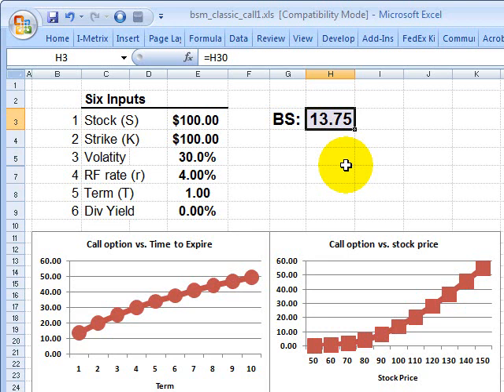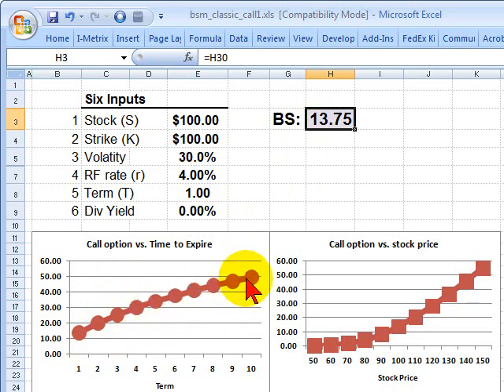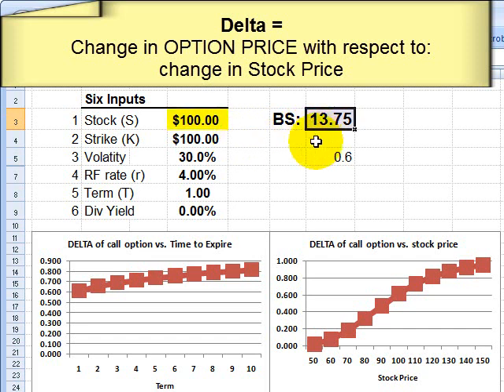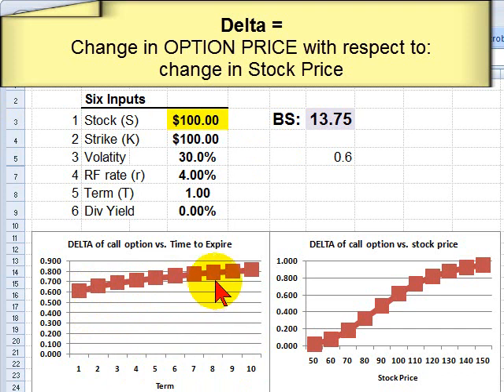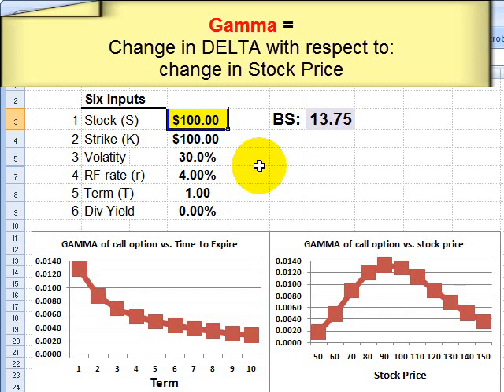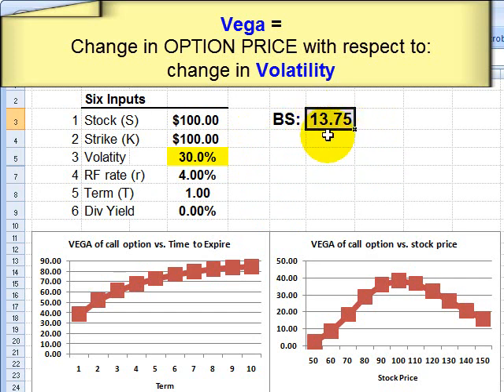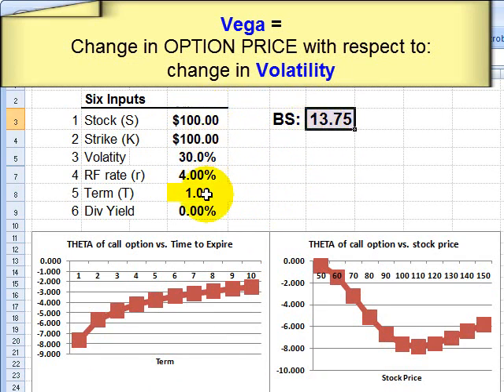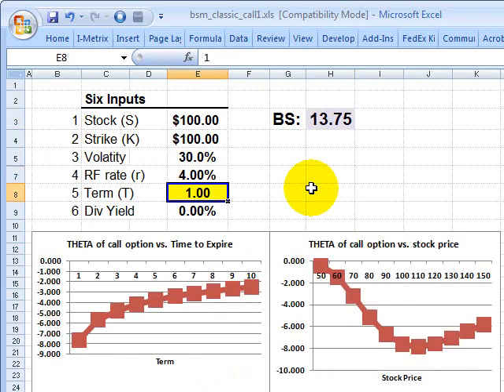FRM: Stock Option Greeks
This is a brief review of the option Greeks. They are sensitivities: what is the change in option price with respect to [stock price | volatility | rate | term]. Delta: change in option price with respect to stock pric. Gamma: change in delta with respect to stock price. Vega: with respect to volatility. Rho: with respect to rate. Theta: with respect to term.